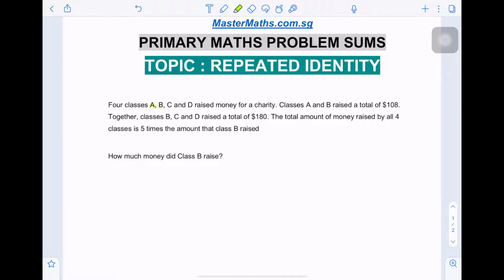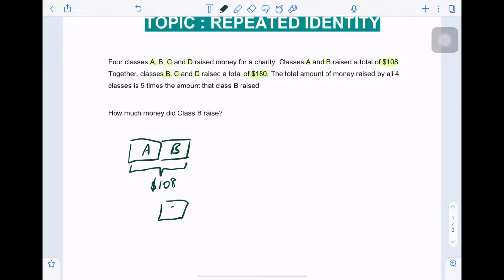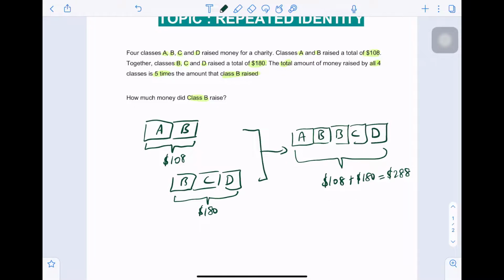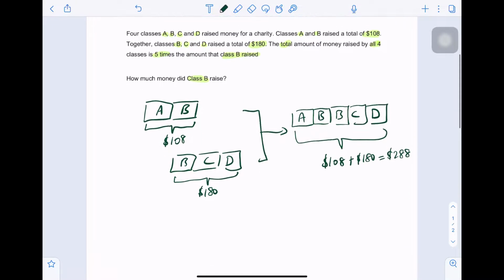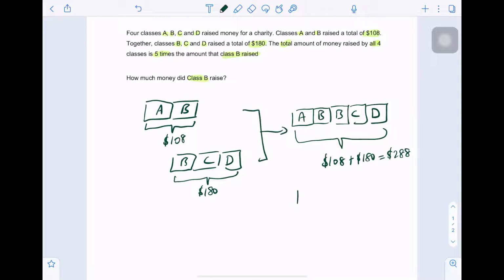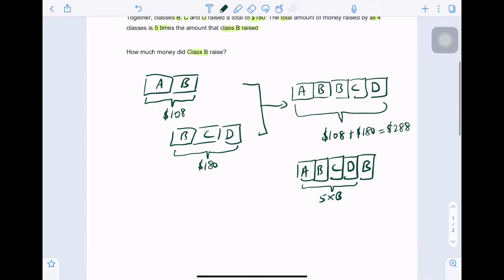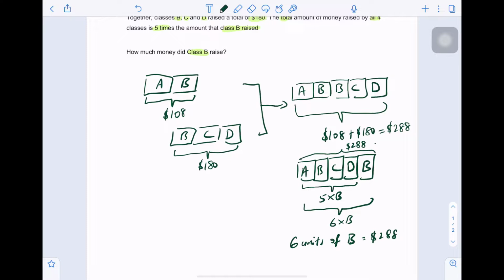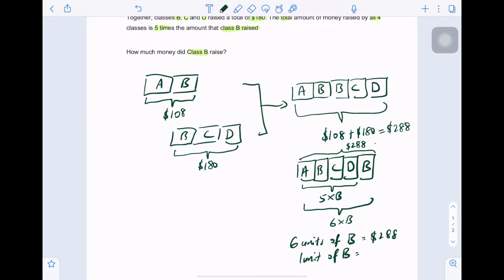Repeated Identity | Learn Problem Sums | PSLE MATHS PREP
Repeated Identity Problem Sums